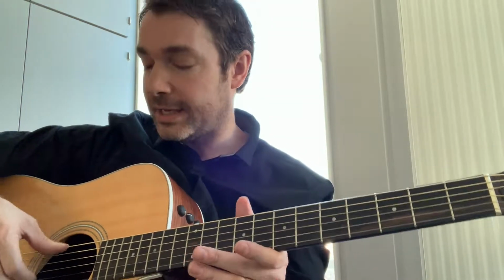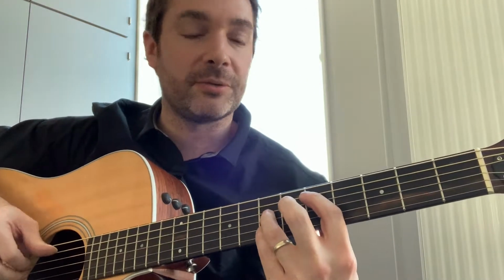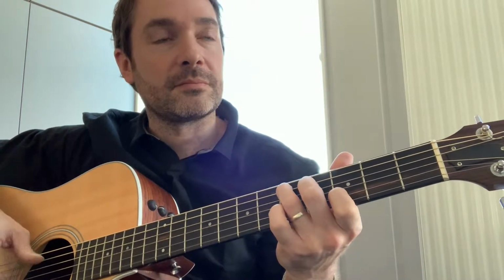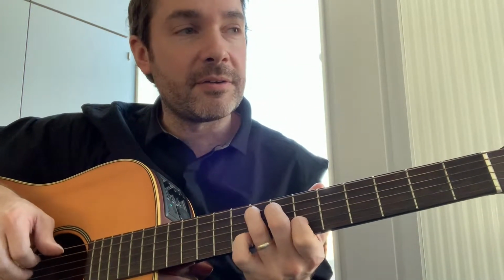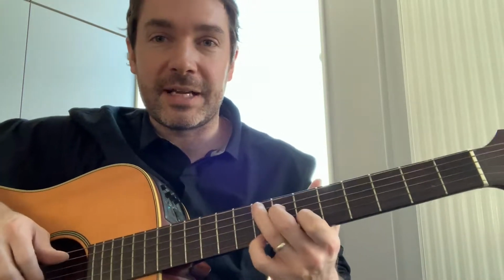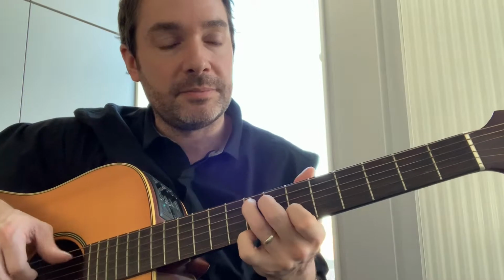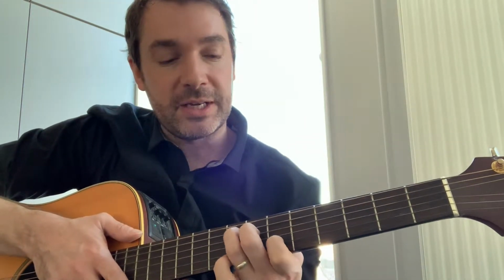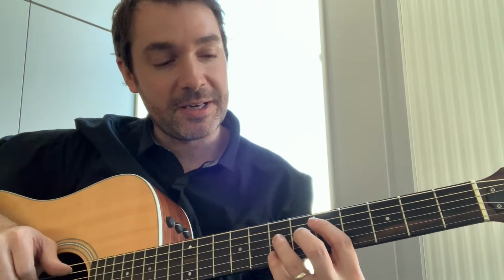How to write for Fingerstyle Guitar - Part 4: Hands On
In this video I discuss how original starting ideas for compositions can come about by taking familiar chord shapes and shifting them around the neck or using them in alternative tunings. I also touch on how adjusting the strumming or picking pattern can breathe new life into conventional chord sequences